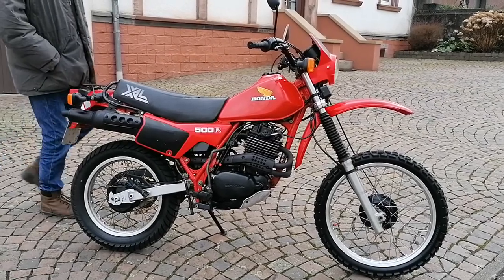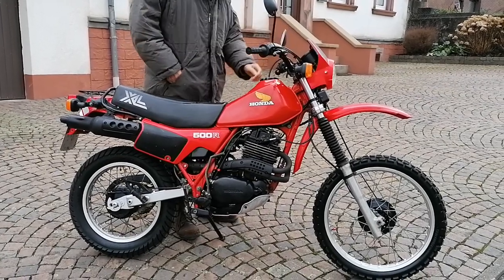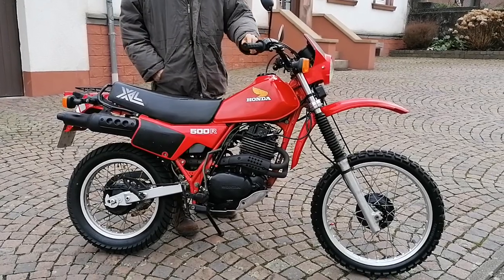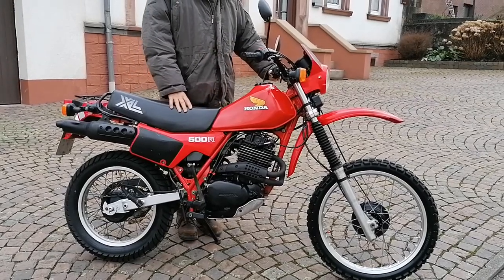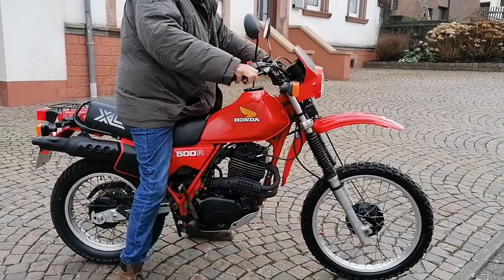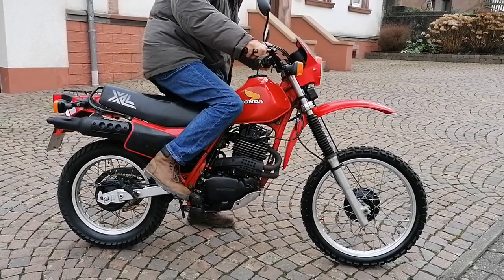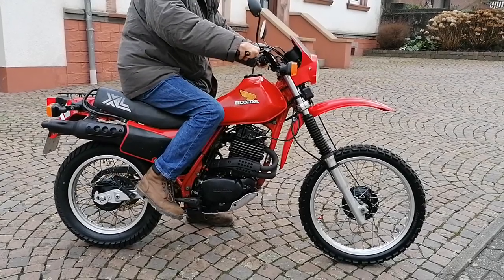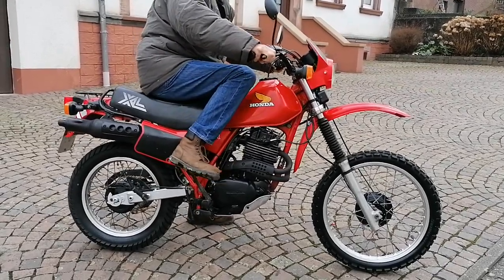Honda XL500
Honda XL500, 1982, 41,862km, very clean and tidy bike, all service parts in good condition, runs like clockwork, new oil, new oil filter. New DID chain and sprocket kit, new rear tyre.